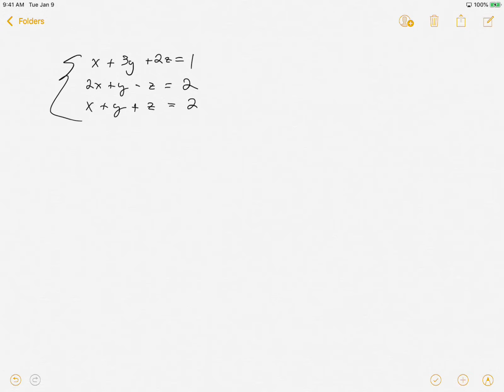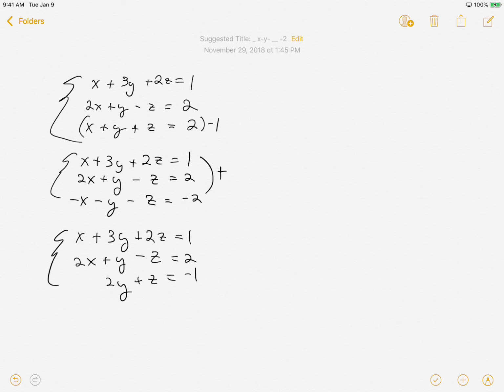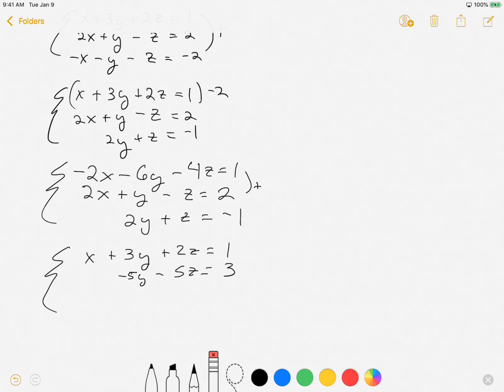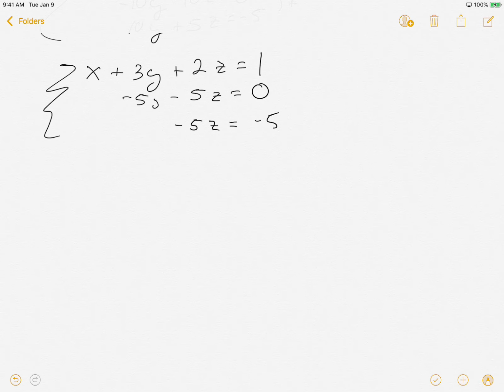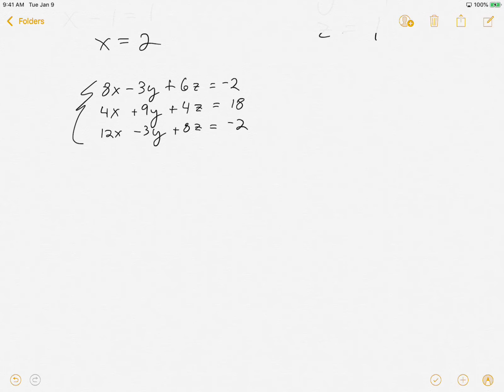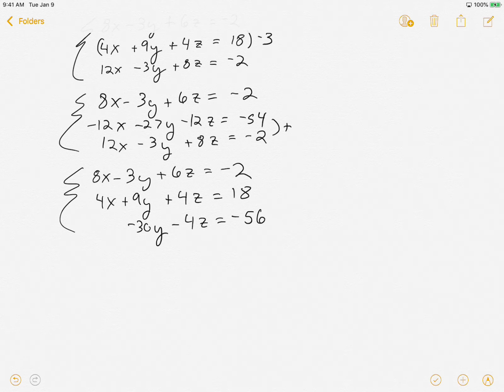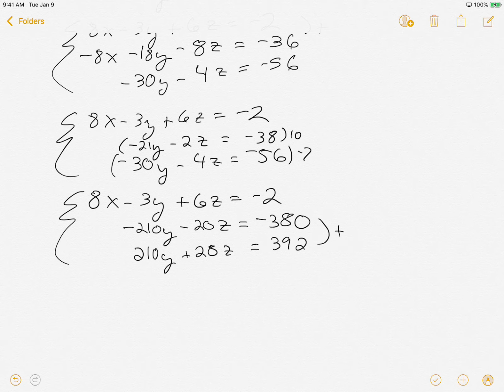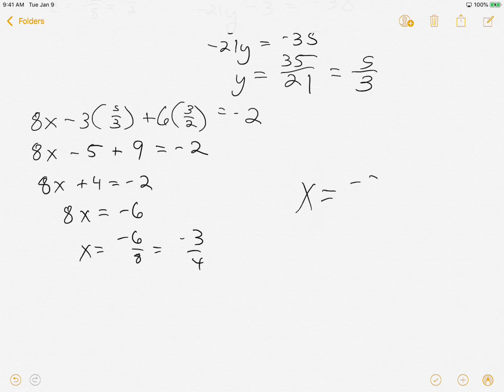8 1b Systems of Equations